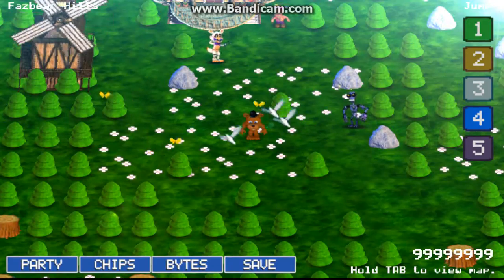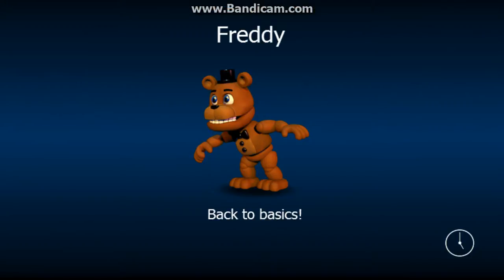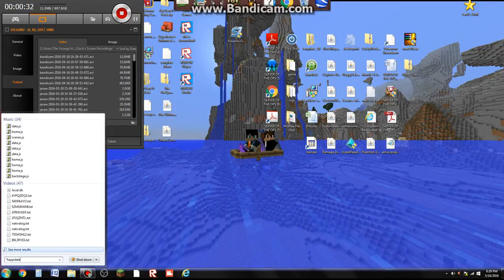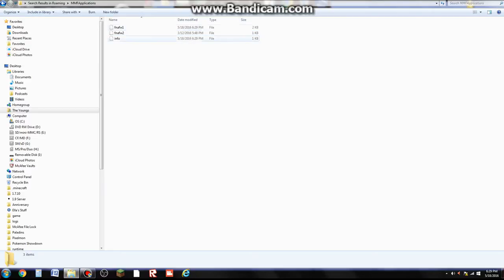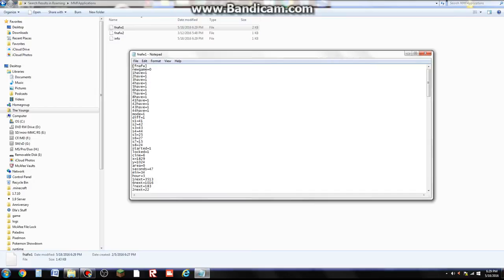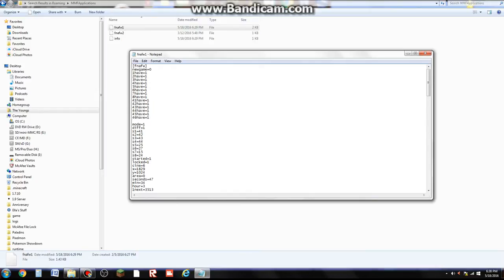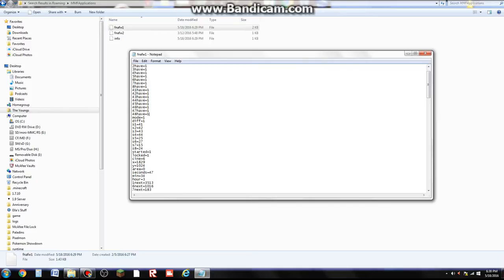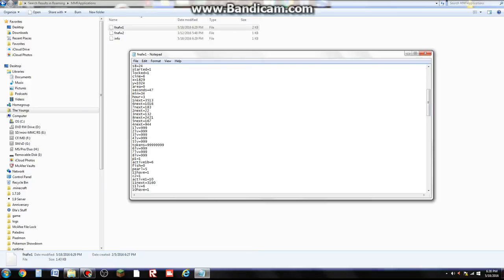Fnaf World Money and Character Hack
YAY HAX